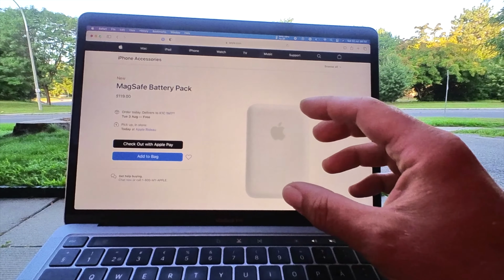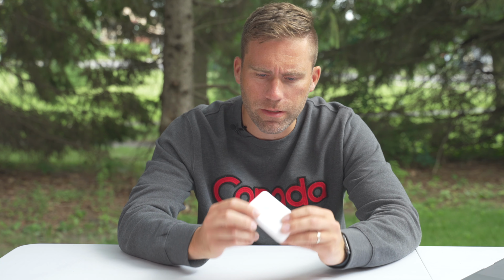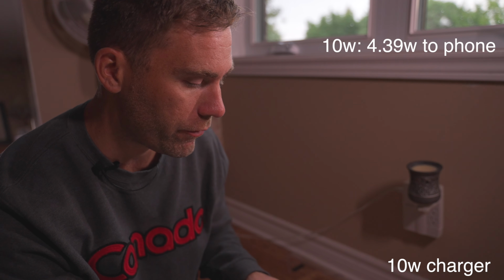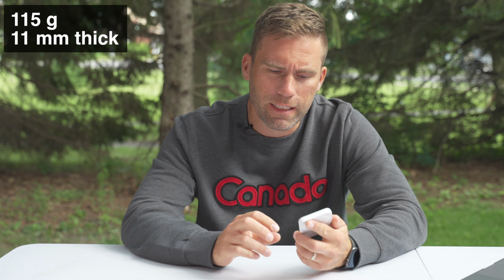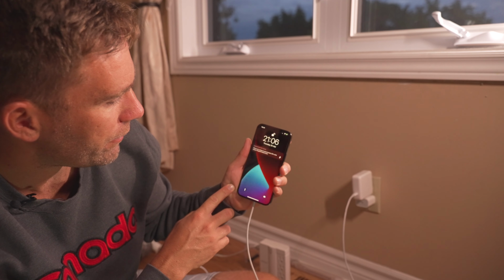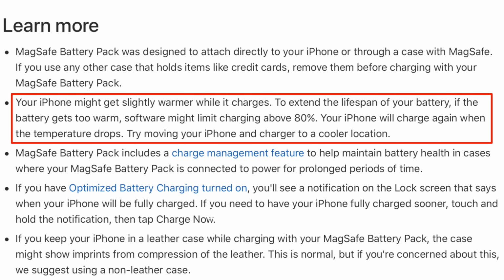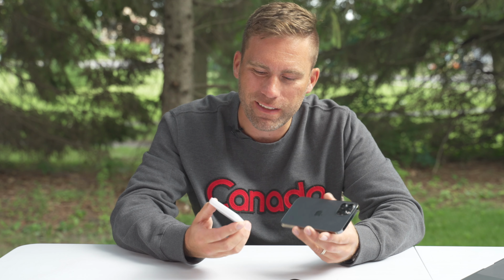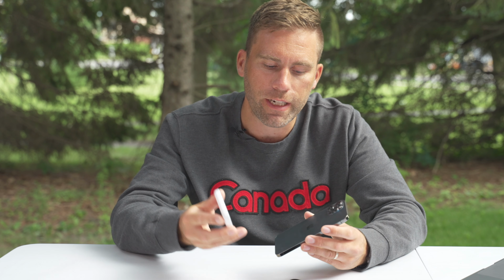Apple MagSafe Battery Pack - Review, Charging test and Magnet test!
Should you buy this MagSafe Power Bank / Apple MagSafe? In this video I test how the MagSafe Battery is charging my iPhone 12 Pro Max while connected to different wall chargers.
I'm testing a 10watt charger, 18watt and the big MacBook Pro 60.9 watt charger.

Thank you for giving me the thumbs up if you like this video.
Best regards
Mats Kellerman

🔗  LINKS
- SPECIFIC GEAR HIGHLIGHTED IN THIS VIDEO -
Apple Store on Amazon

🕑  TIME STAMPS
0:00 - Intro
0:27 - Test and review of Apple MagSafe Battery Pack
1:53 - Charging test with the Apple MagSafe Battery Pack
2:56 - Review of Apple MagSafe Battery Pack
4:06 - Fit test of Apple MagSafe Battery Pack
4:20 - MagSafe Battery pack only charging iPhone to 90%
6:24 - Wireless charging of non-compatible iPhone
6:41 - Magnet test of Apple MagSafe Battery Pack
7:19 - My thoughts about MagSafe Battery Pack